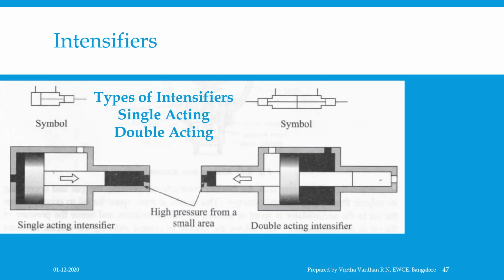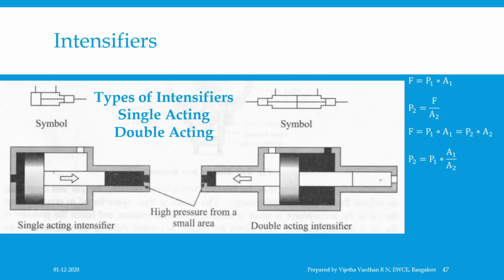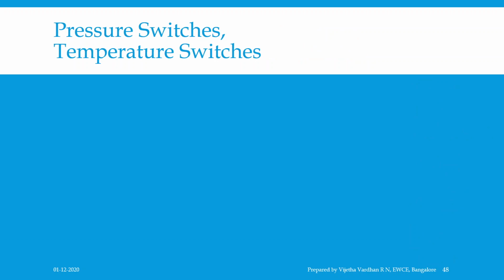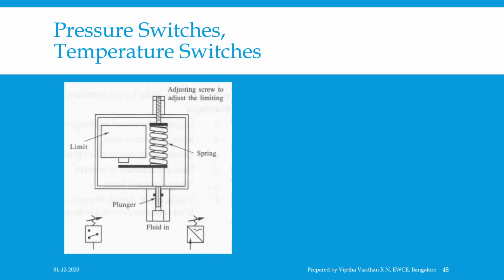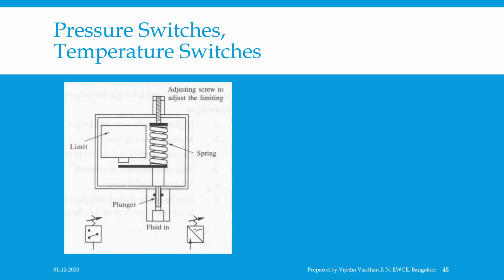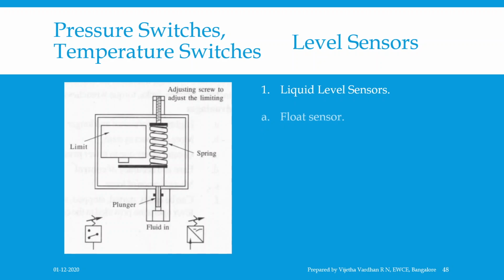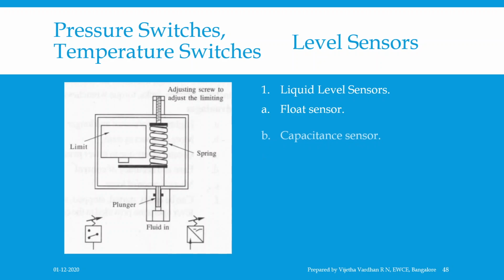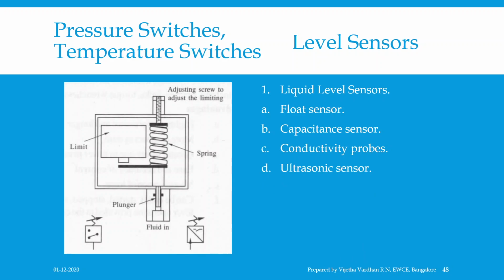Session 17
Session-17. Intensifiers, Advantages, Application, Pressure and Temperature Switch, Level Sensors